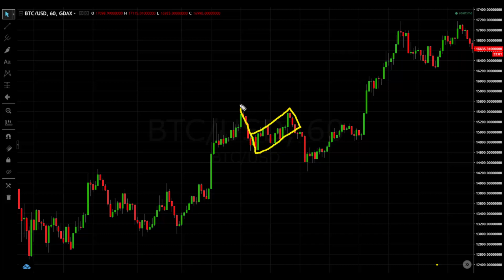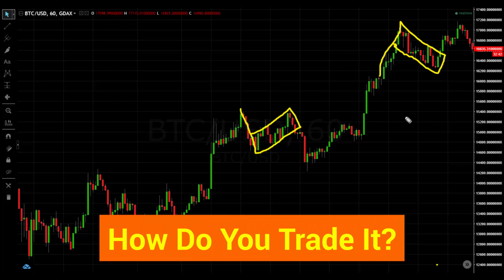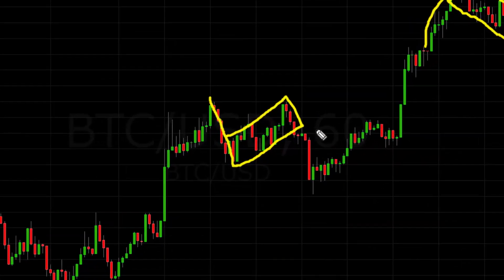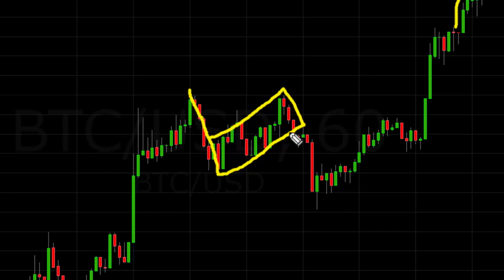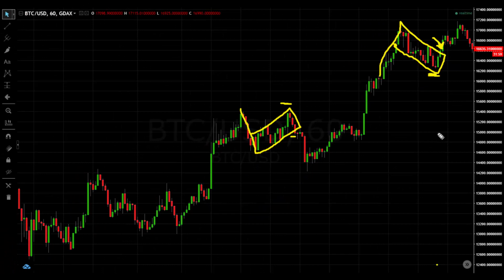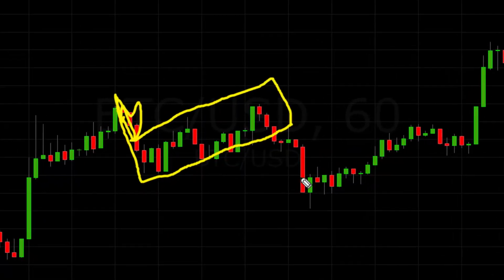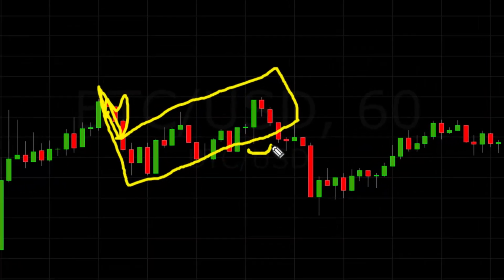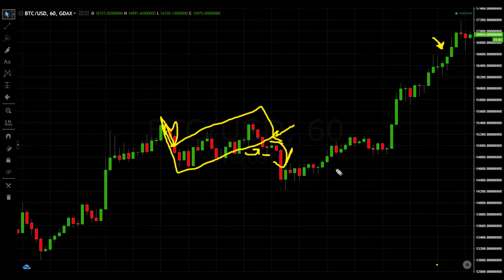Identifying Flag Patterns In Crypto Charts and Trading Them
In this video I walk you through how to spot flag patterns on your favorite crypto currency pairs that you can trade for profit.